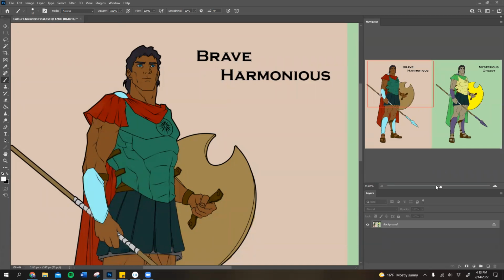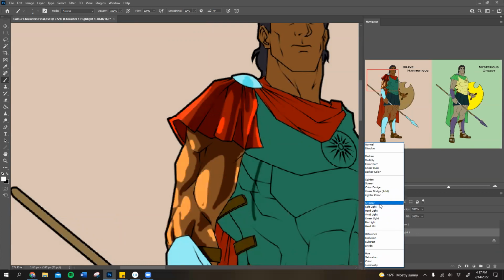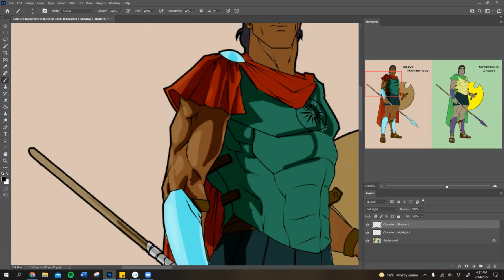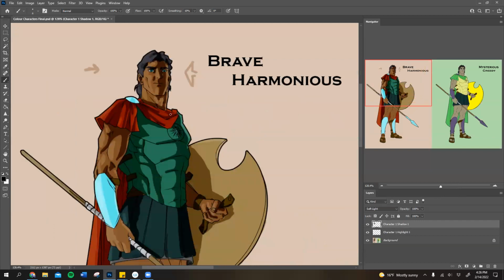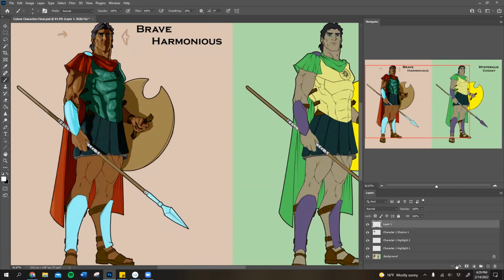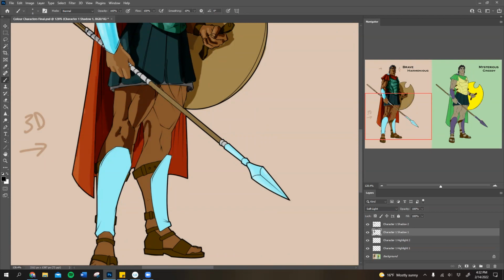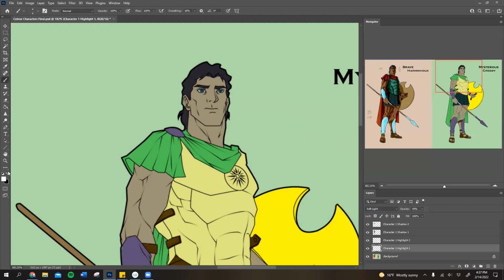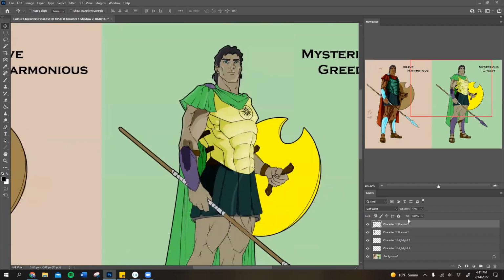Assignment 3 Quick Lighting Breakdown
Rushed a walkthrough